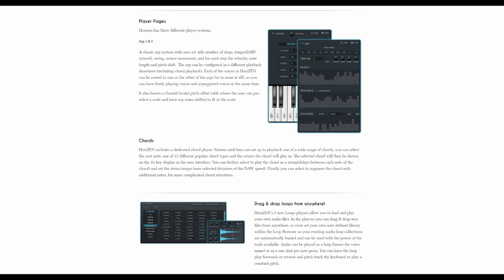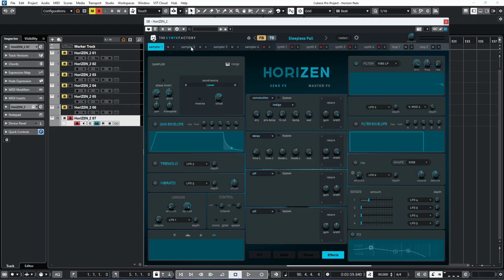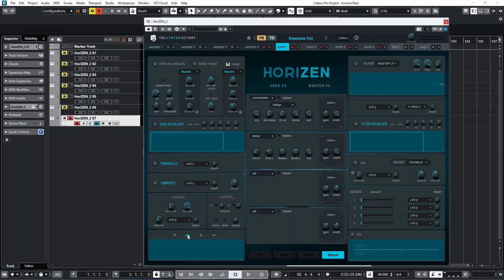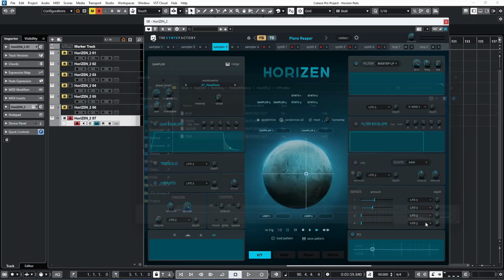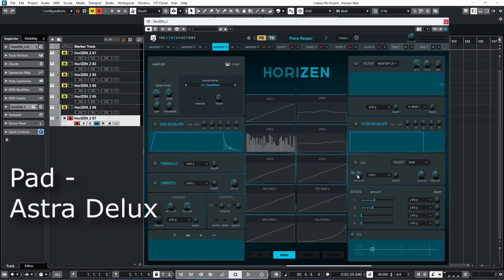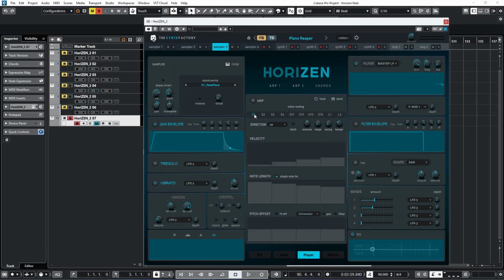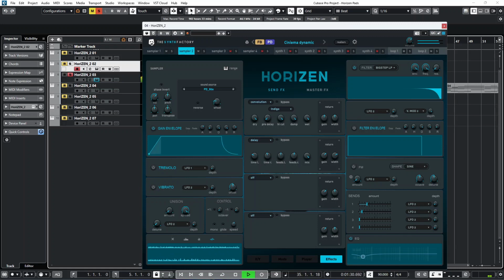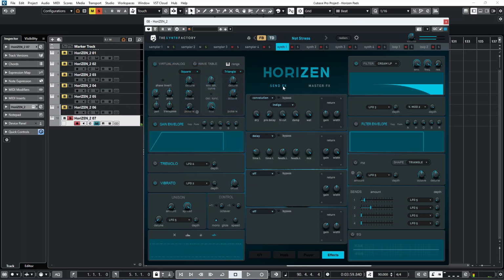Horizen 2 - New VST - Review & Sounds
A look at Horizen 2 -  a 10 Layer Synth with Sample playback, Wavetable and Virtual Analog synthesis

00:00 Overview
01:00 Installing
01:23 Navigating the interface
02:29 The left side controls
03:45 The right side
04:13 The centre section
05:26 The Mod Section
07:00 Arps & Chords
07:23 Main Strengths
08:56 Future plans
09:43 More Sound Examples